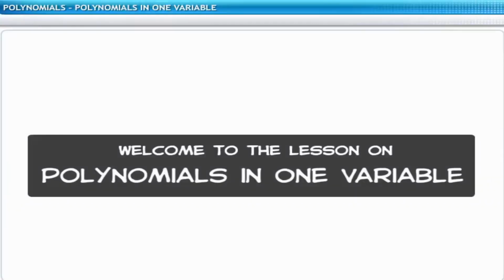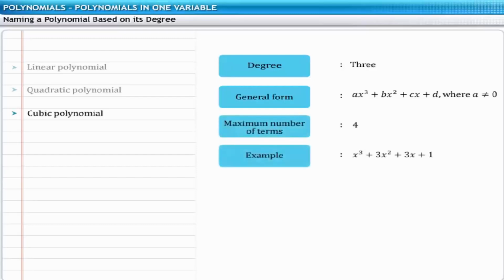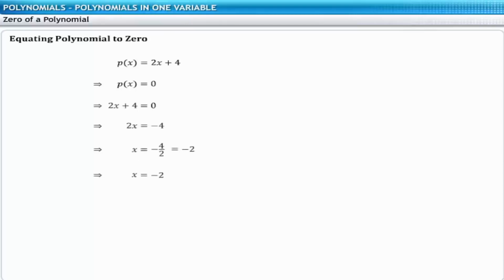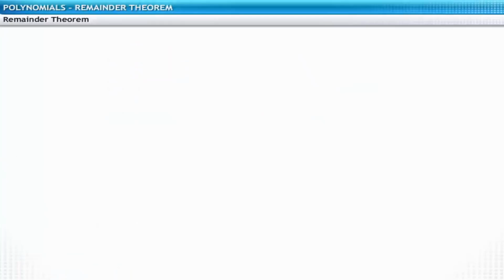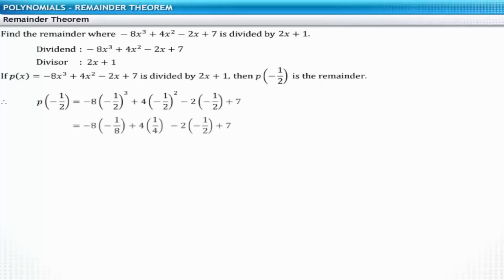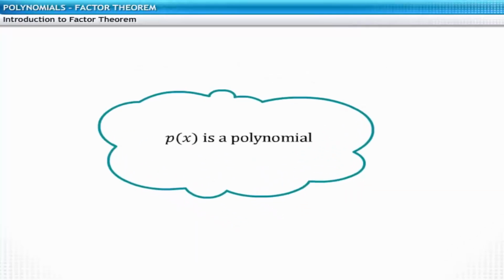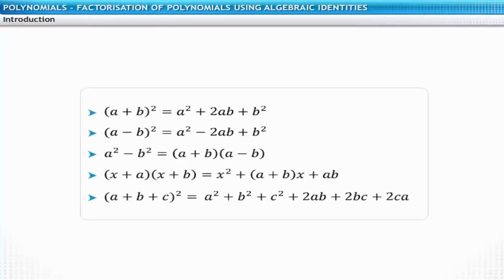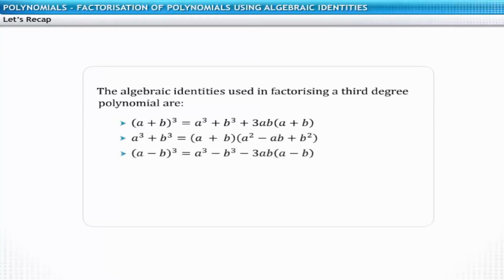Chapter 2- Polynomials Class IX Maths